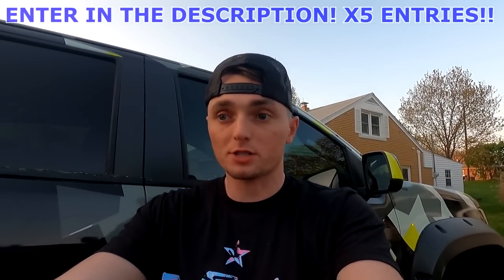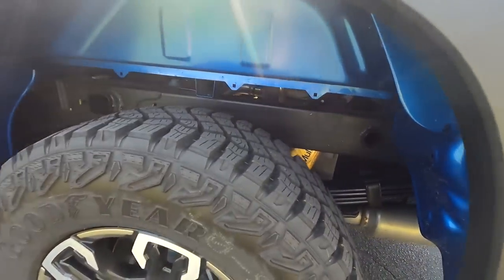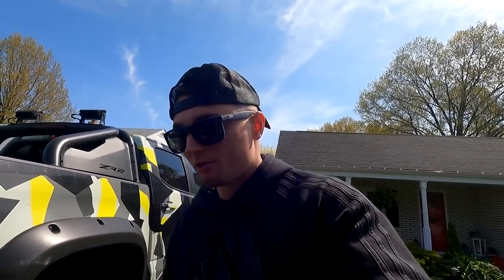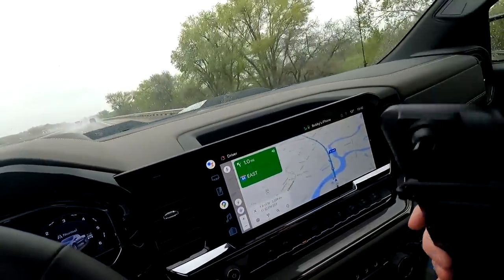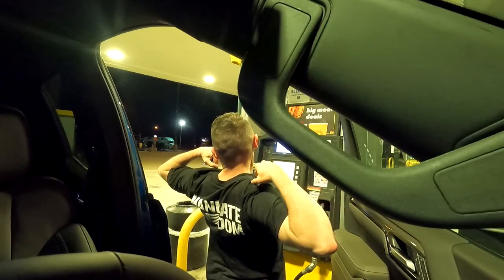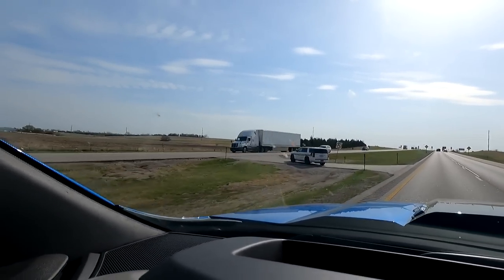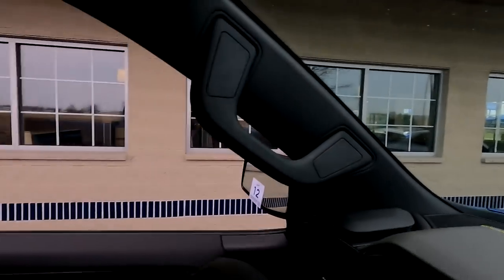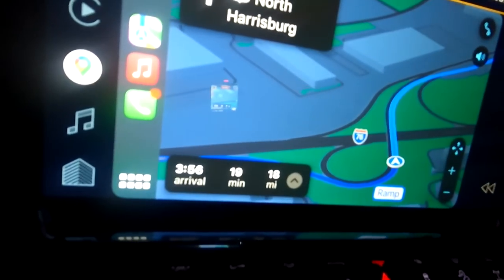I DROVE 2,500 MILES TO BUY MY DREAM TRUCK!! THE ZR2 IS HERE!!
THE CHANNELS BIGGEST VIDEO YET!!

ENTER TO WIN the CUSTOM 717 BRONCO AND THE TOYOTA SUPRA HURRICANE EDITION!
EVERY $1 SPEND IS WORTH X5 ENTRIES!!

SEND ME STUFF for chance to be seen on the Vlog!

rfracing
chevy colorado